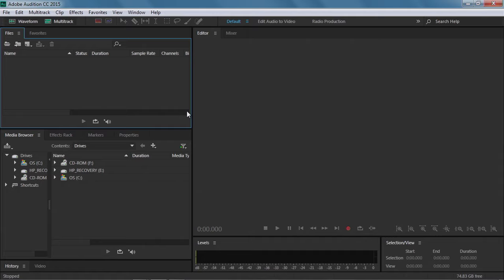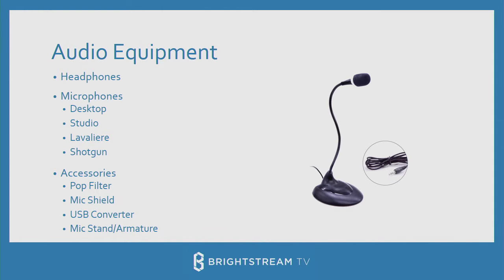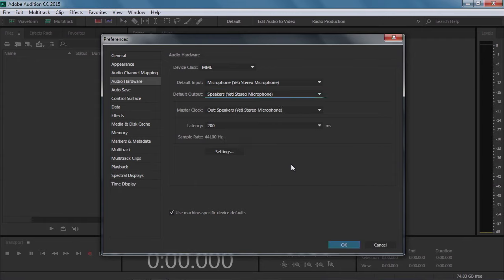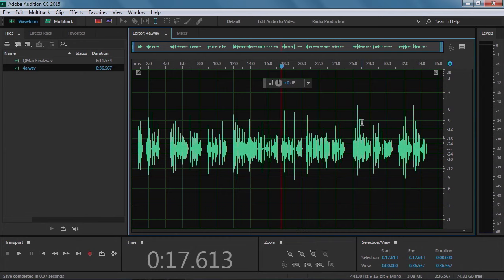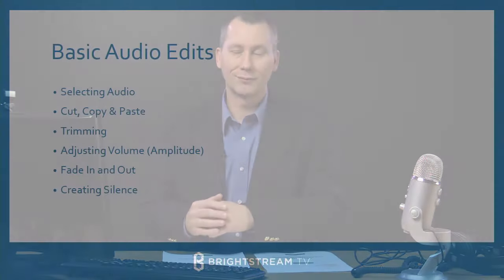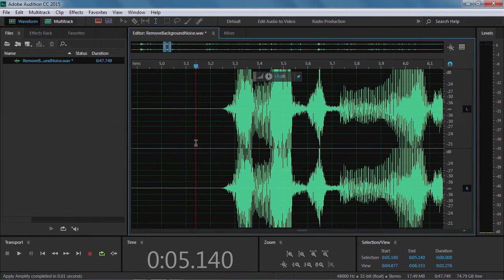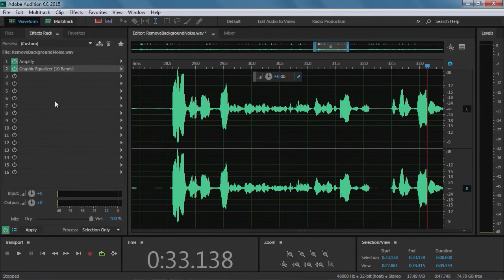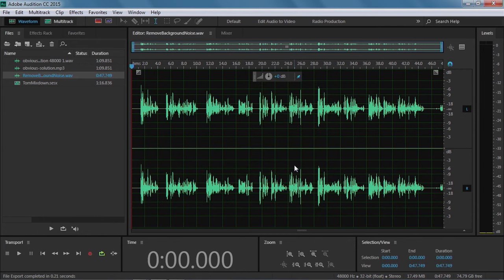Adobe Audition Training - 2015